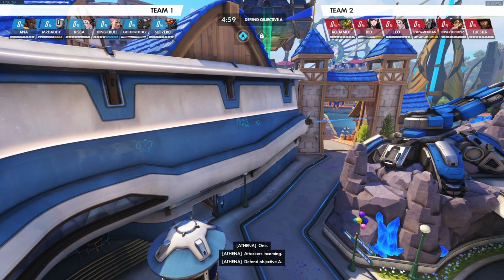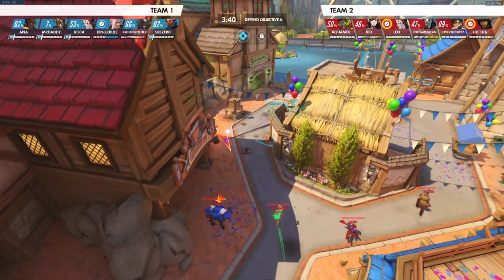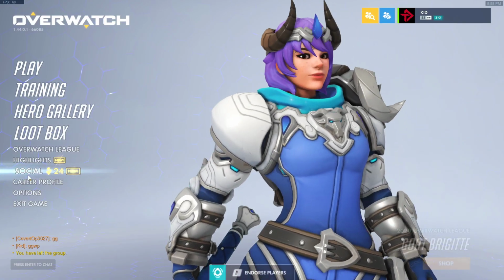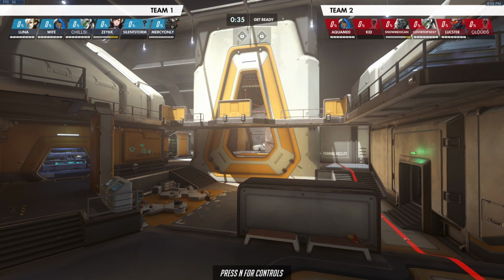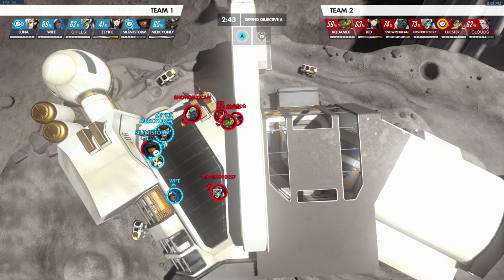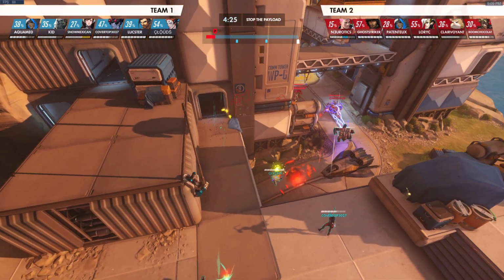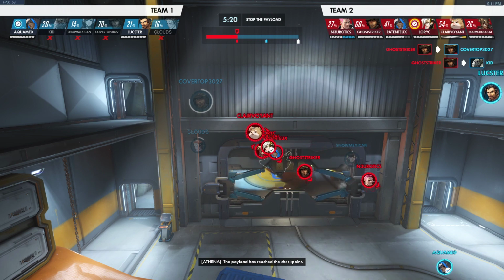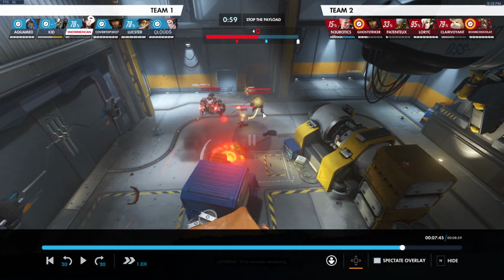Practice 2/14/20 Notes #1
MOWL VOD Review from 2/14/20 in QP on general notes.